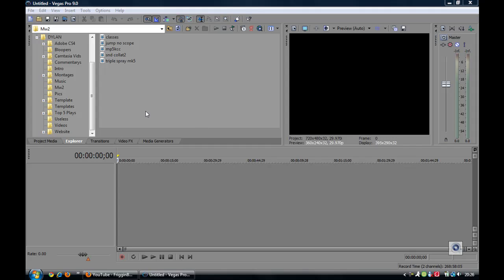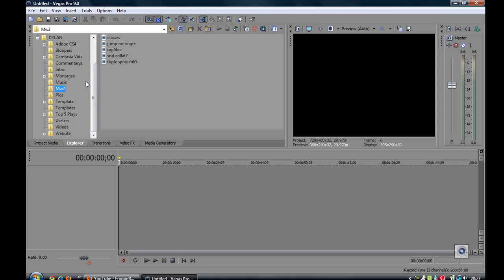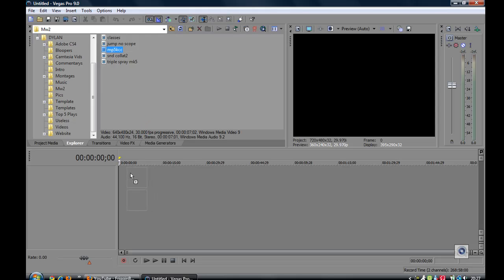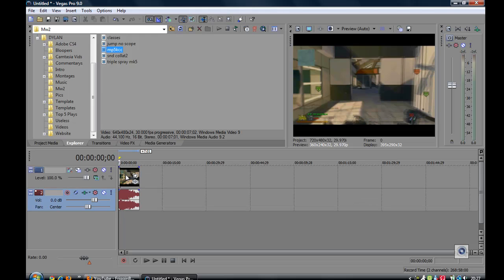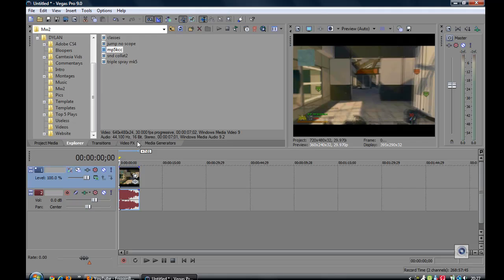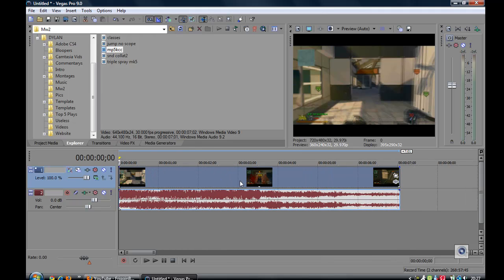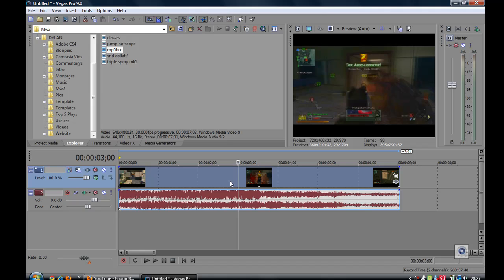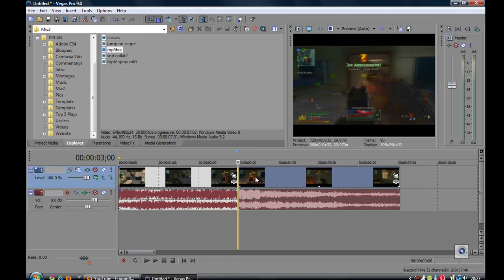How To Split and Group Videos In Vegas Pro 9.0 [HD]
Hey guys! This is how to split and group videos in Sony Vegas Pro 9.0 this also works in Vegas 7 and 8. If you have any trouble with this post a video response showing me the problem or just type the problem and I'll try my best to reply, not that I won't reply because I reply every comment or message :) Thanks for watching!

Split: Click where you want to split the video and press 'S' on the keyboard.
Group: Put the videos next to each other and then hold 'CTRL' and click both or more of the clips, then, right click and go to 'Group' then 'Create New' And your done!